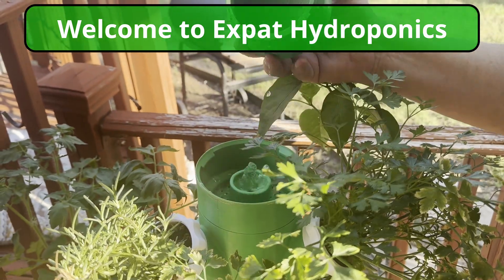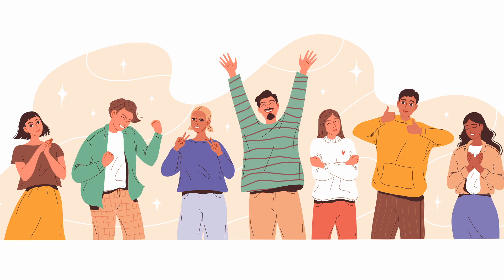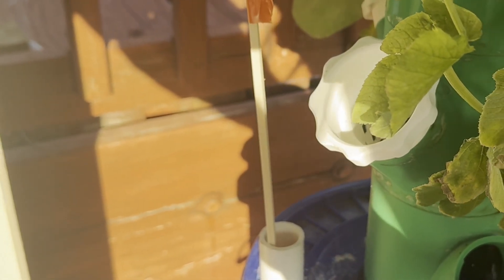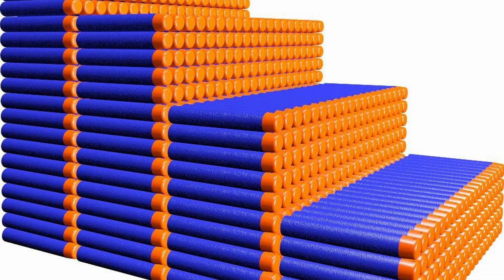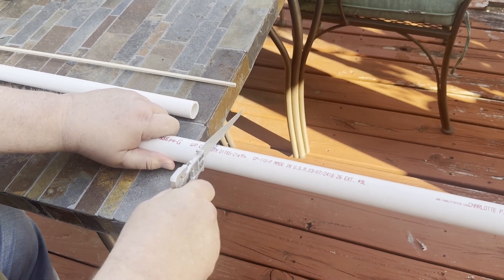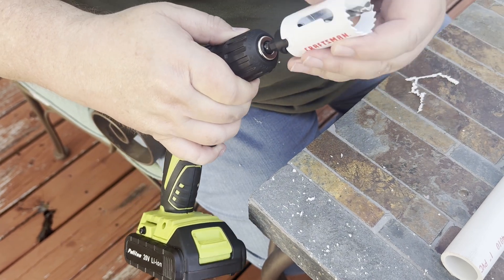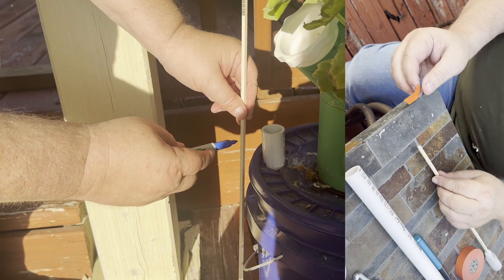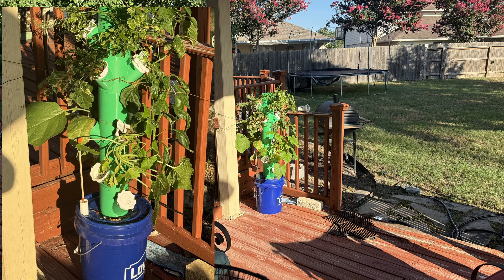DIY Aeroponic Tank water gauge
I need a cheap and easy to build nutrient level gauge for my vertical tower that will tell me when I need to fill the bucket with water as to not burn out the pump and let the plants die. This video shows how to build one for less than ten dollars. You can make it from common items I purchased at local stores in a few hours at most.